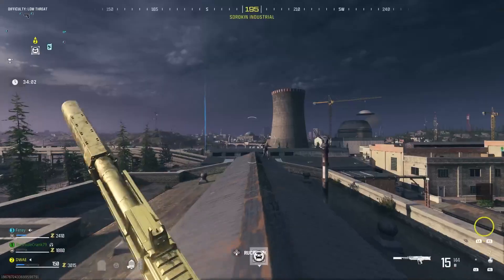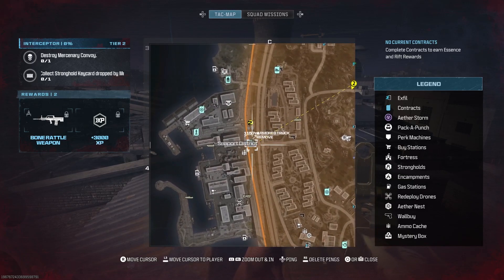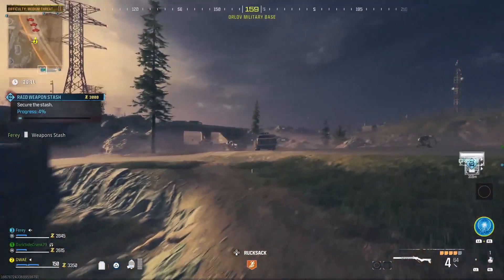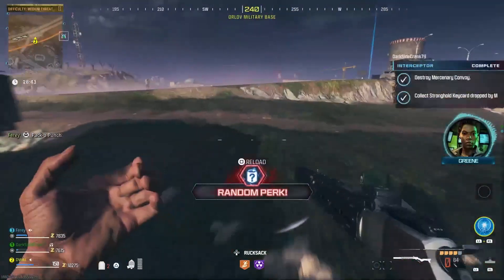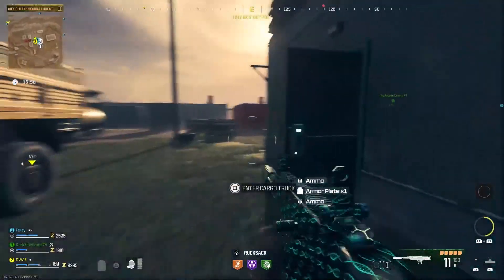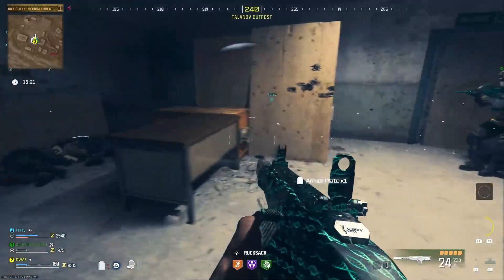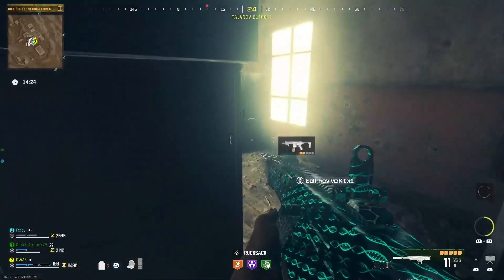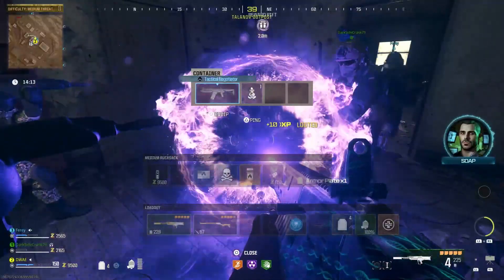HOW TO "DESTROY A MERCENARY CONVOY" in MWZ! (ACT 1 TIER 2 MISSION GUIDE)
In this video, I show you how to go about destroying the mercenary convoy required in the Act 1 Tier 2 mission "Interceptor". Doing this will reward you with some high tier loot in MWZ. Without further adieu, enjoy!

If you made it down here... Enjoy your day :)